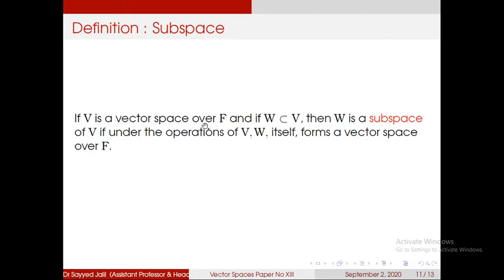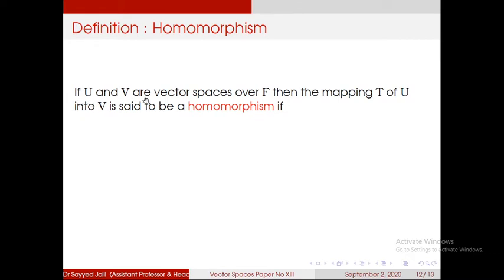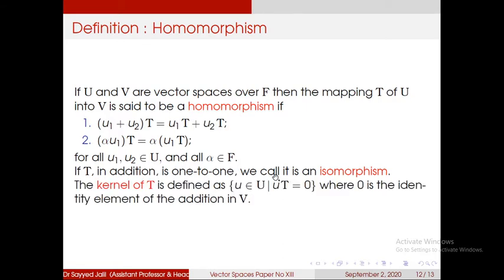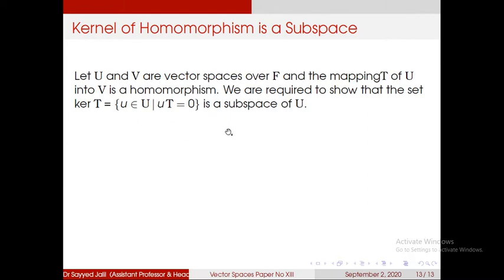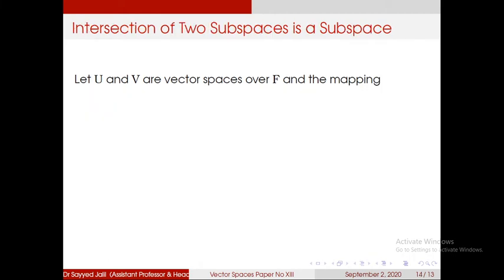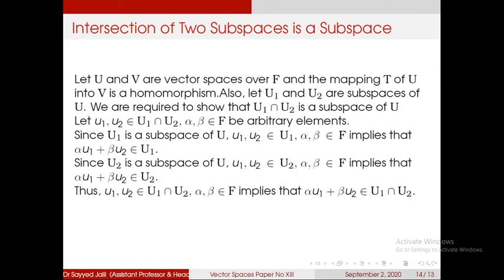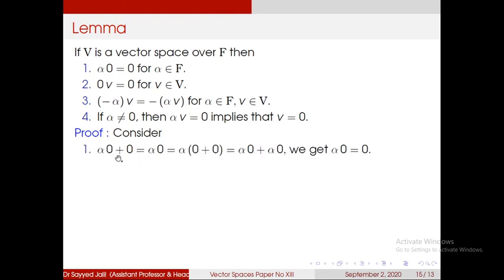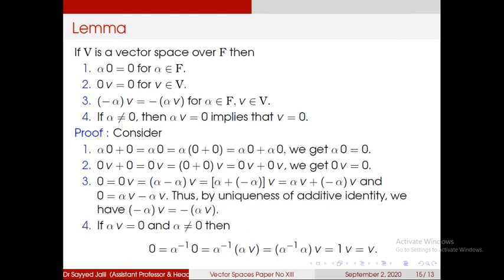Subspace and Examples.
This Lecture is for BSc TY Linear Algebra of SRTMUN Students.